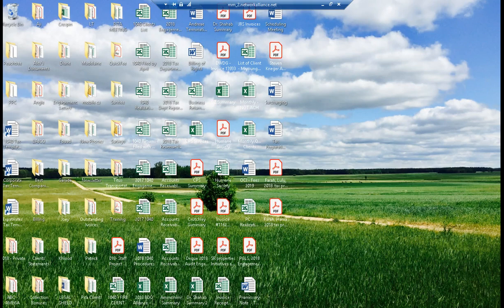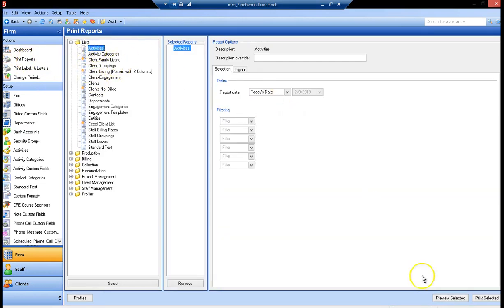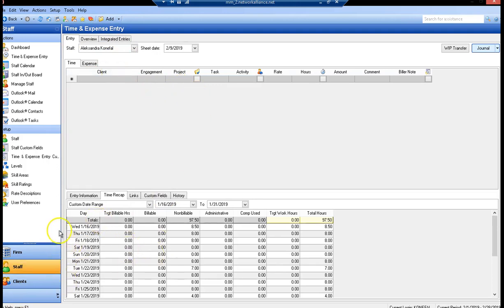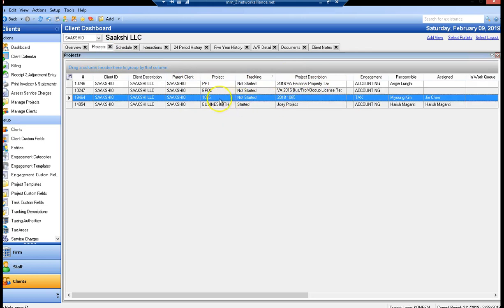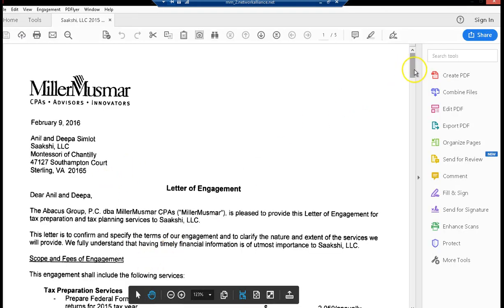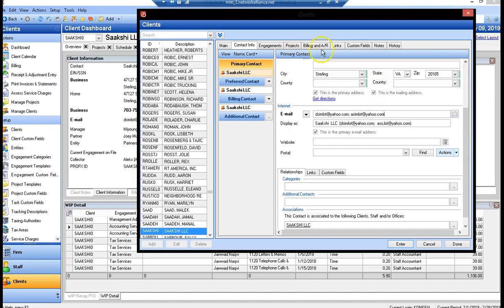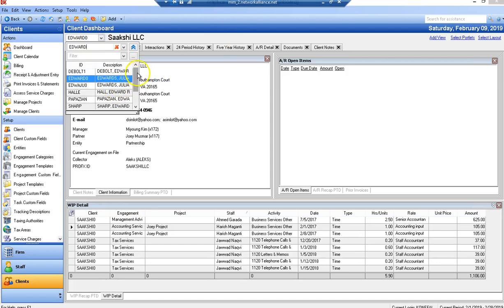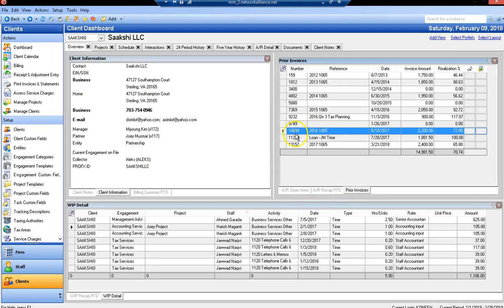Practice CS for Admin